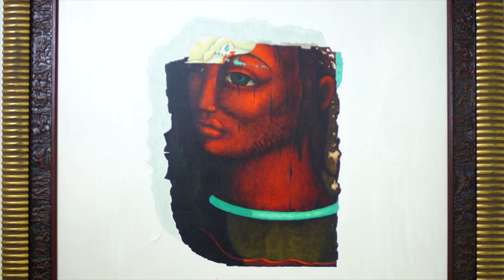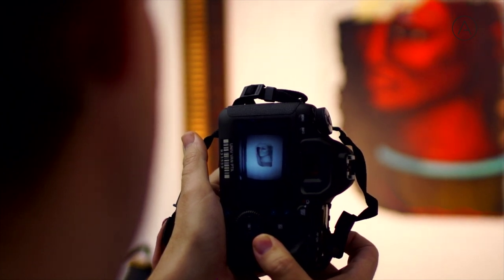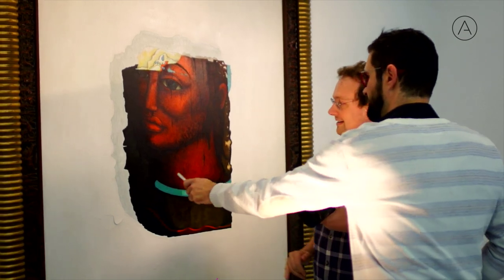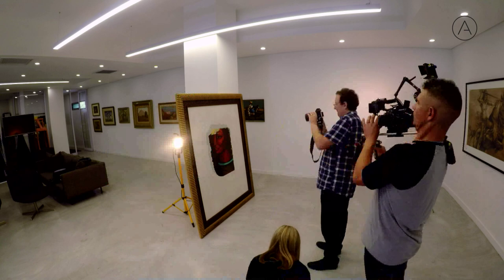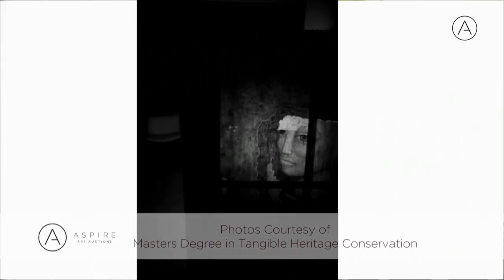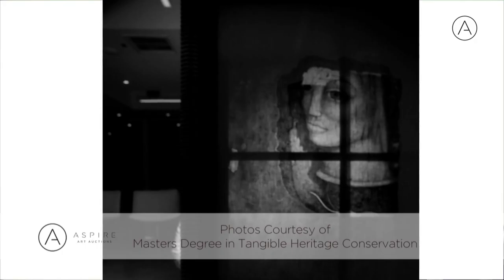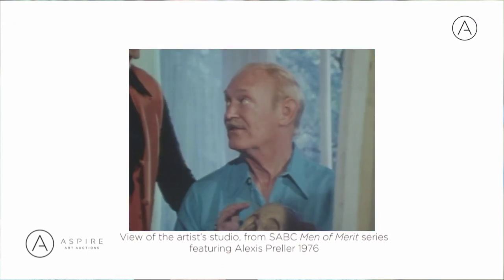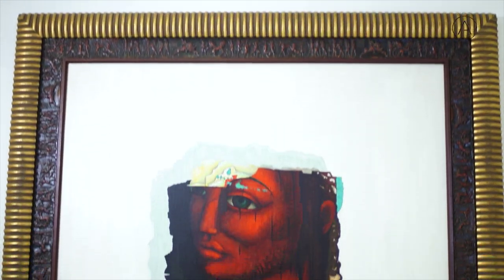The Last Preller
A short documentary about a forensic analysis of the last painting by renowned South African artist Alexis Preller.